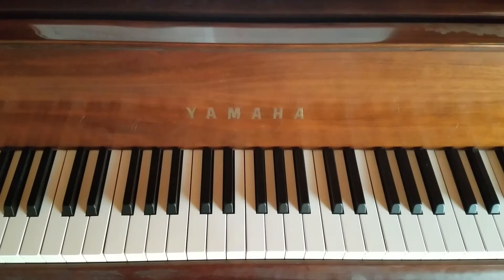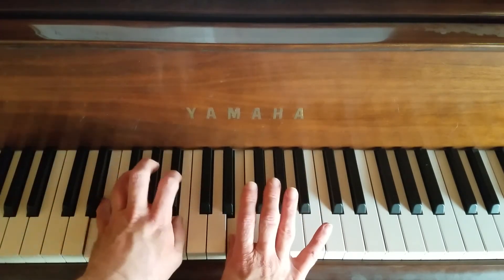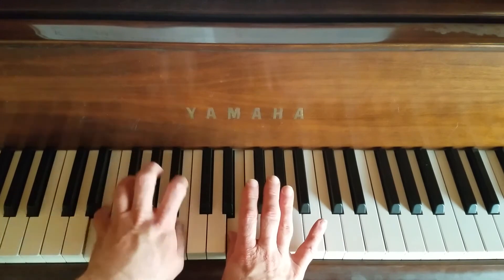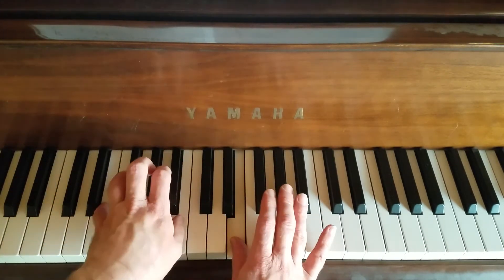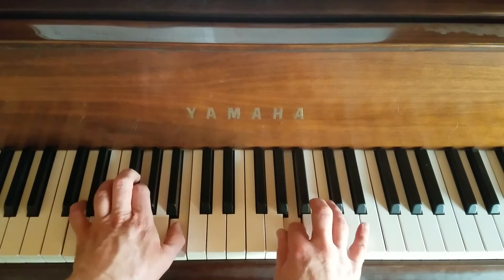COVERED WAGON DAYS FROM EDNA MAE BURNAM'S PIANO STEP BY STEP SERIES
These videos are piano performance videos
COVERED WAGON DAYS
EDNA MAE BURNAM, BOOK IV
This is the first piece in a series which I am putting on a playlist to help many of my students and many students out there who might be studying in the wonderful series of Edna Mae Burnams, Piano: Step by Step.  Many times a student needs to hear these pieces to see how they should be performed.  Also, I intentionally set up the camera to see an overhead view so that the hands and the fingerings of the pieces would be made much easier.